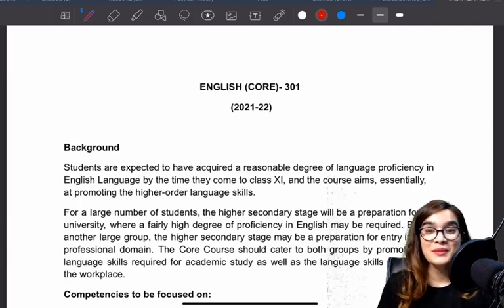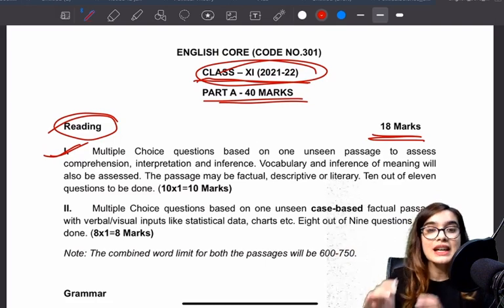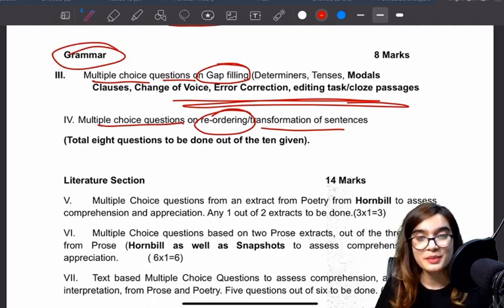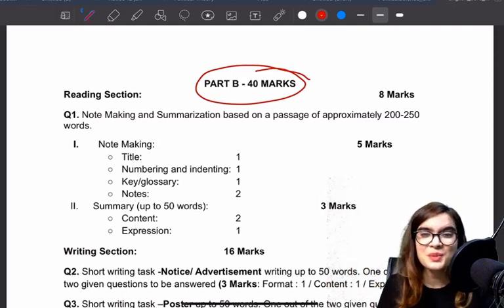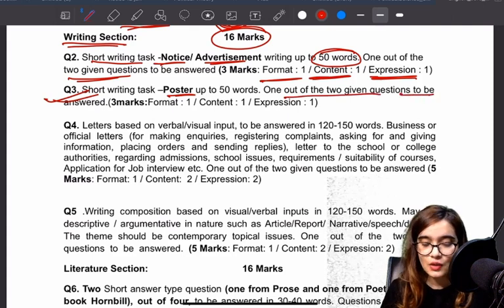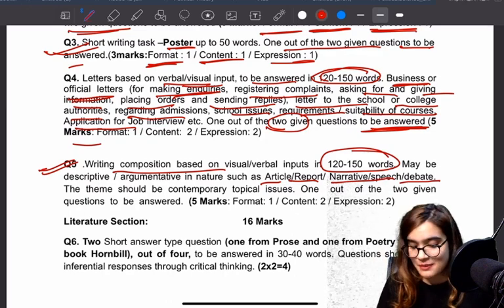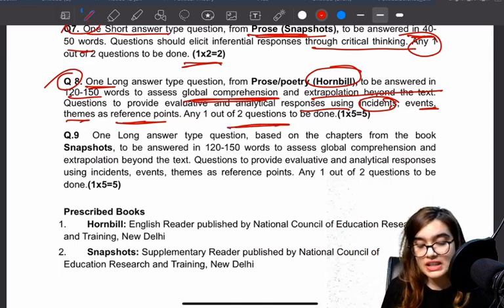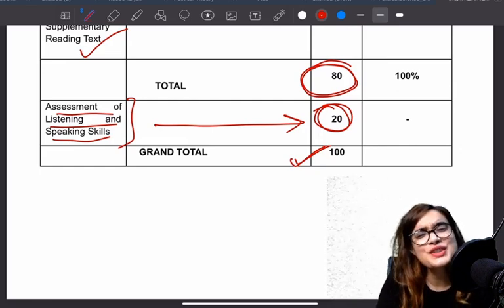CBSE Class 11 New Syllabus 2021- 2022 - English | Syllabus Discussion + Strategy | Shipra Mishra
✅ Unacademy Emerge: India's Largest FREE Aptitude Challenge

Hi Learners,

In this video, Shipra Mishra, your educator for Class 11, English will be conducting a CBSE Class  11 New Syllabus 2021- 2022 - English on the Unacademy CBSE YouTube channel. Unacademy aims at paving a strong foundation for students.

Shipra Mishra and more top educators are teaching live on Unacademy.

About Educator - Shipra ma’am has completed her from Sydney School of Entrepreneurship. She has teaching experience of more than 6 years.

1. Learn from your favorite educators
2. Dedicated DOUBT sessions
3. One Subscription, Unlimited Access to Live Online Classes and Videos
4. Real-time interaction with best-in-class educators
5. You can ask doubts in live online classes
6. Download the videos & watch them offline
7. NCERT Solutions